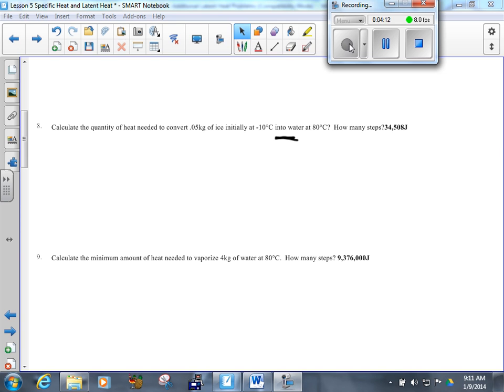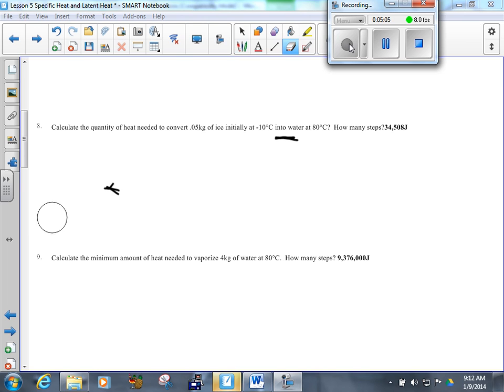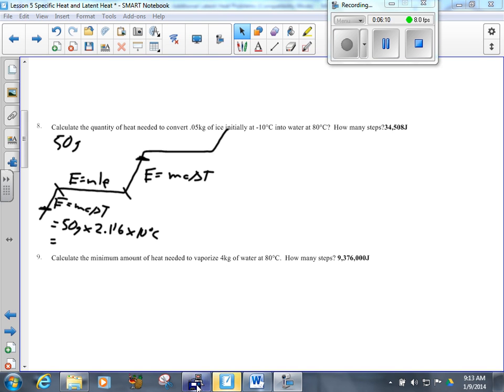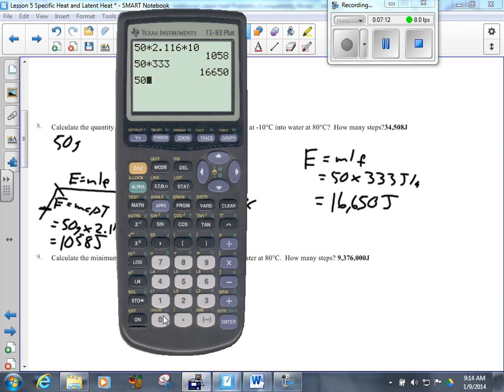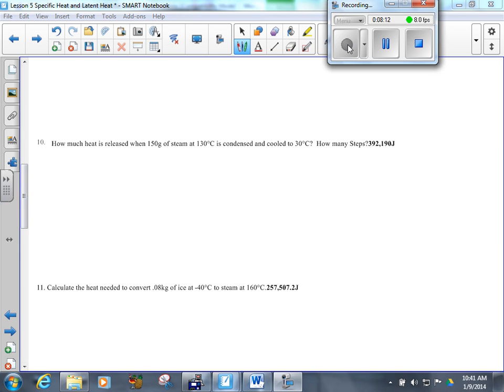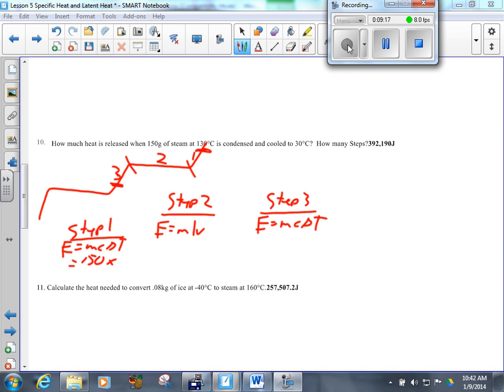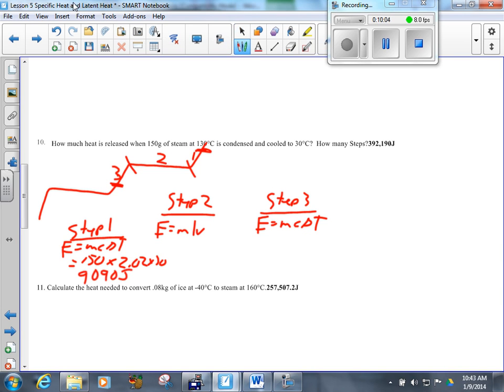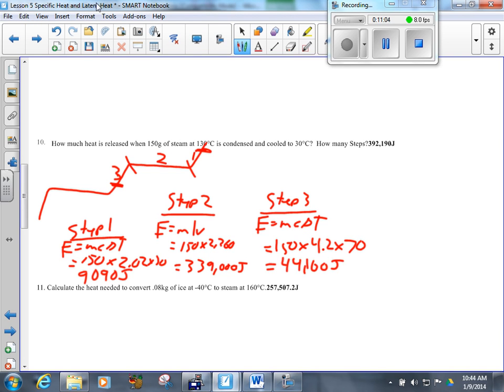Unit 4 Lesson 06 Latent Heat Part 2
Additional Explanation of Latent Heats and Problem Solving.